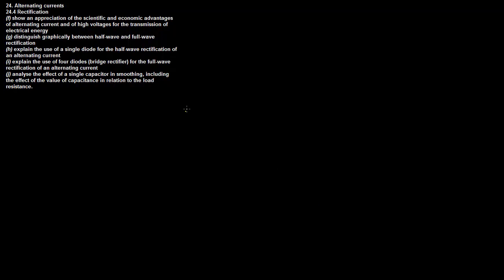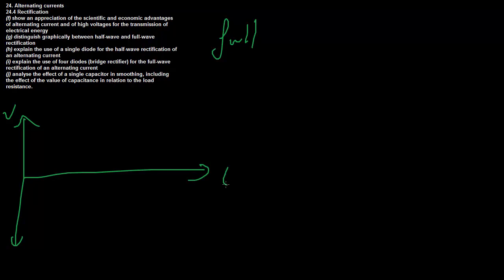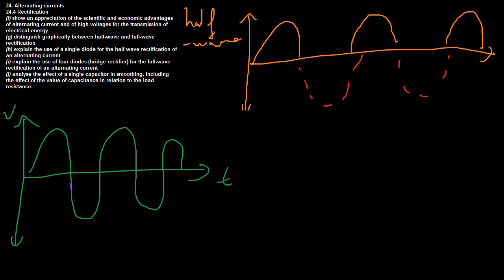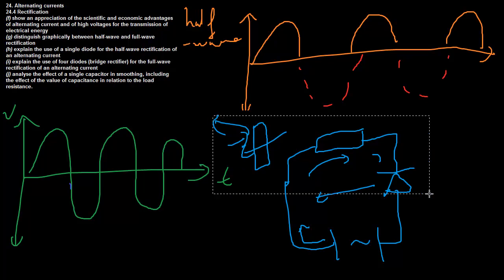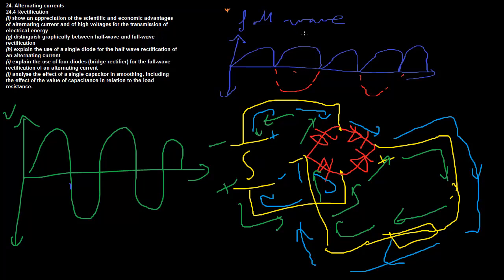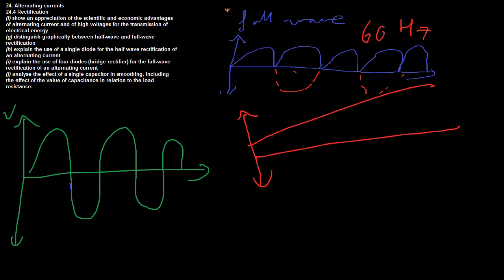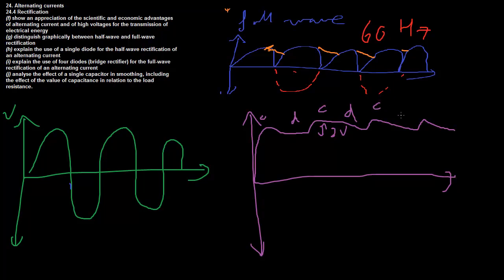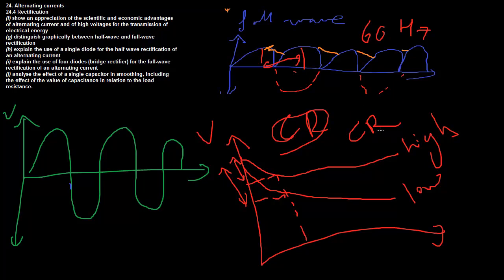24.4 Alternating Currents - Rectification - CIE A Level Physics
Explanation of CIE A Level Physics Syllabus Points 24.3 - Alternating Currents -  Rectification

24. Alternating currents
Content
24.4 Rectification
Learning outcomes
Candidates should be able to:
(g) distinguish graphically between half-wave and full-wave
rectification
(h) explain the use of a single diode for the half-wave rectification of
an alternating current
(i) explain the use of four diodes (bridge rectifier) for the full-wave
rectification of an alternating current
(j) analyse the effect of a single capacitor in smoothing, including
the effect of the value of capacitance in relation to the load
resistance.